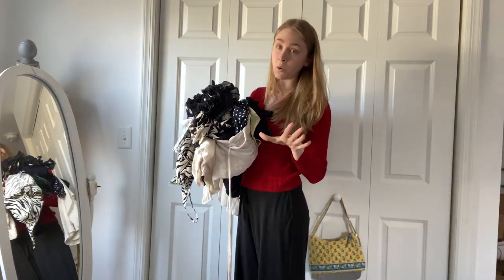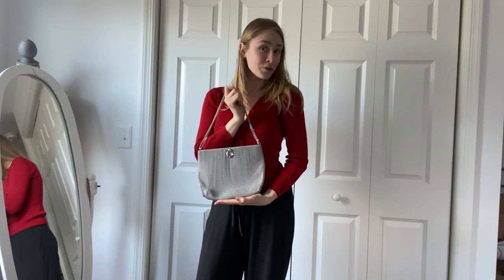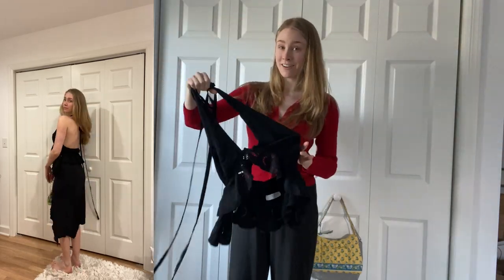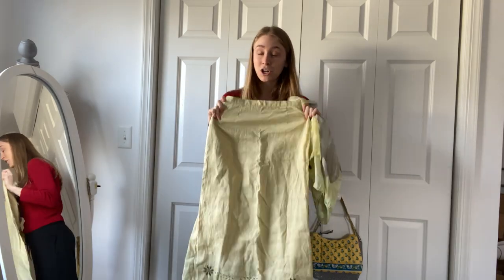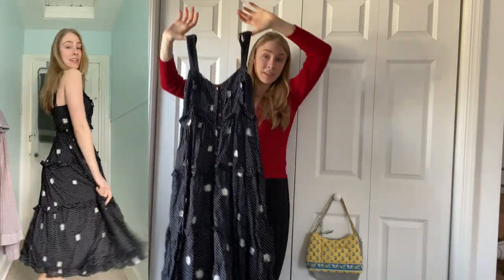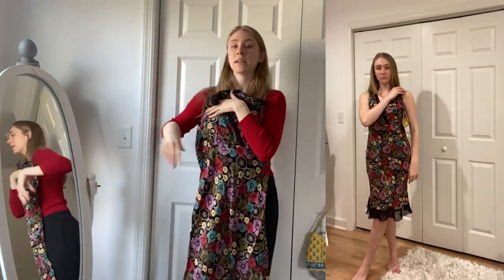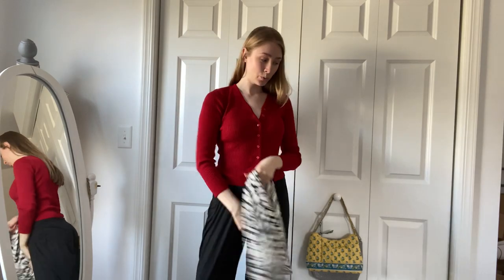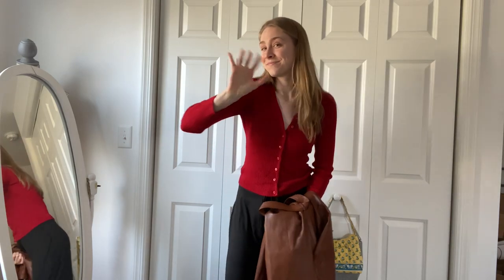THRIFT HAUL TRY ON❣️Vintage leather trench coat, Free People, Banana Republic, Whiting & Davis, ...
Some many great finds from the thrift store!!! Just had to share them with you all!

- Vintage, gray chain mail Whiting & Davis bag
- Vera Bradley, yellow and blue printed shoulder bag
- Thrifted yellow midi skirt
- Thrifted black midi skirt with ruffled hem and subtle slit
- thrifted Free People black midi dress with little white polka-dots and white daisies
- Cream, MWT, thrifted Banana Republic silky midi dress
- Thrifted Floral midi dress
- Reformation Zebra Print midi slip dress
- Vintage, brown leather trench coat